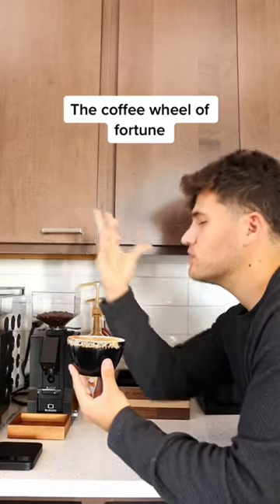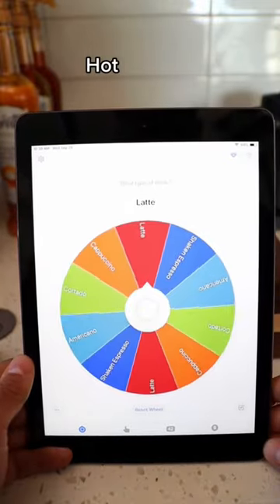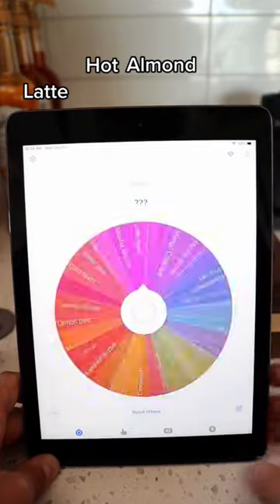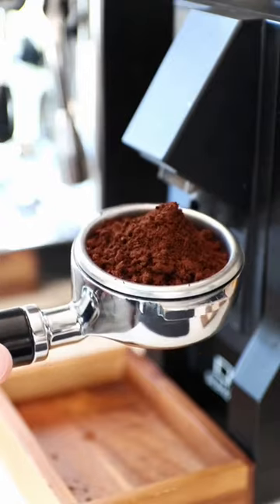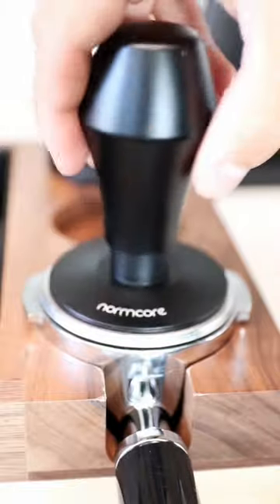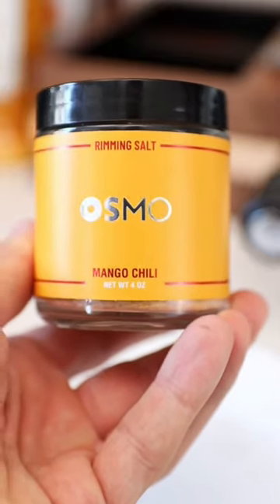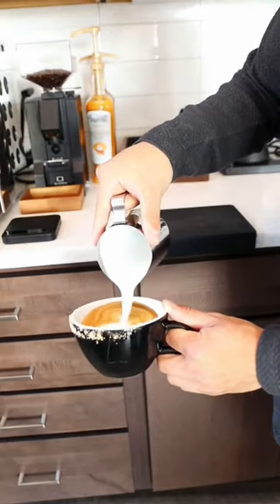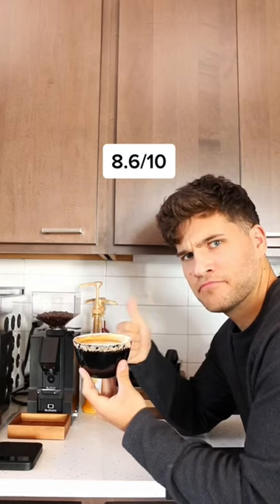The coffee wheel of fortune